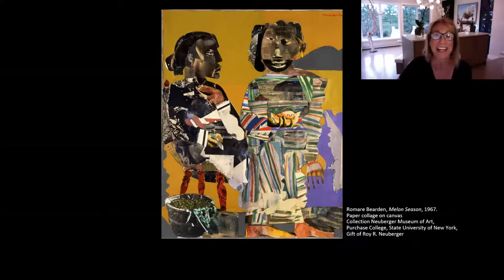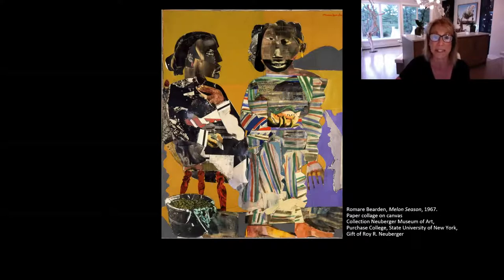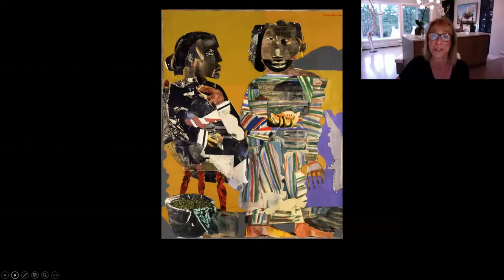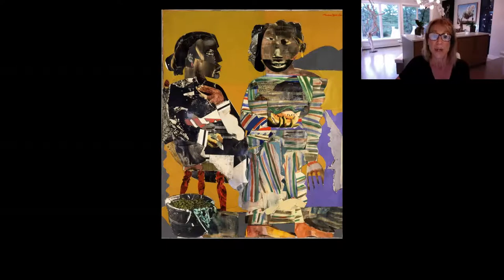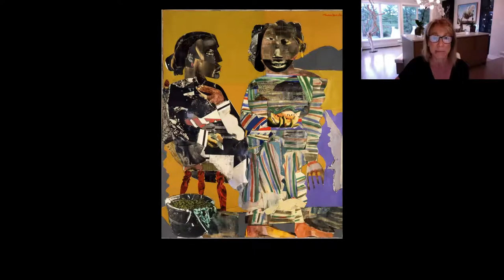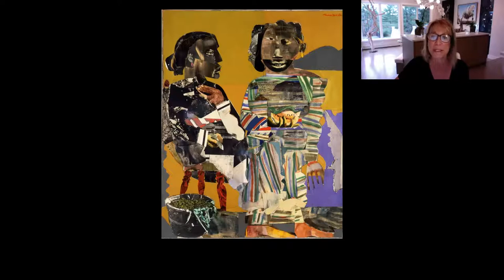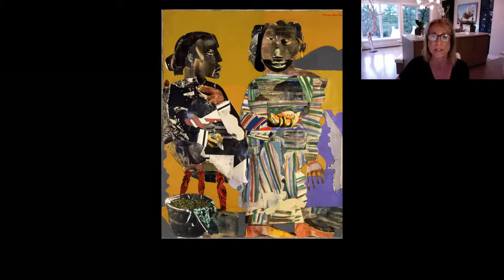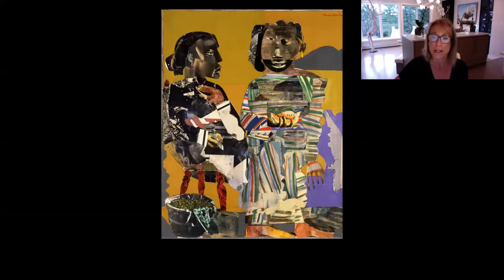Romare Bearden "Melon Season" (1967) for High School Students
Neuberger Museum of Art volunteers guide high school students through objects from the collection.

In this video, learn about Romare Bearden's collage, "Melon Season" (1967).